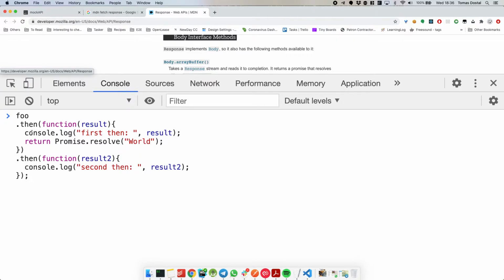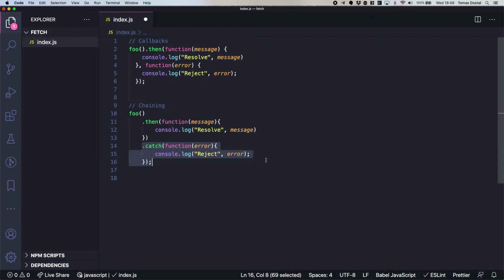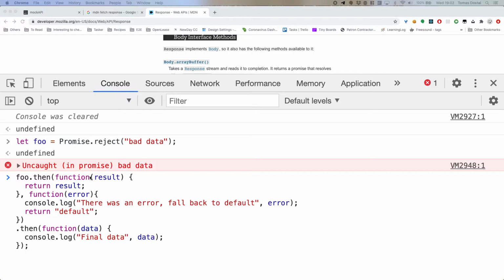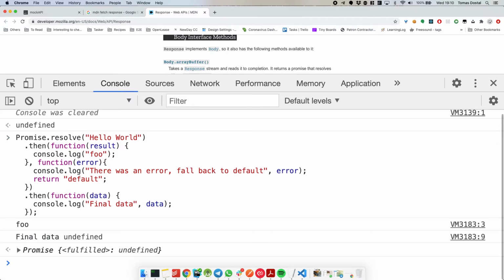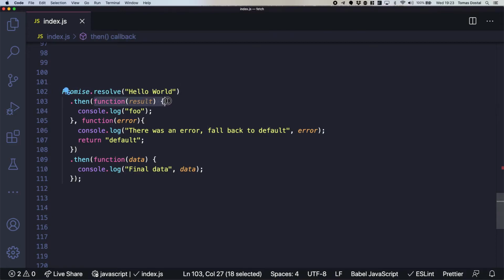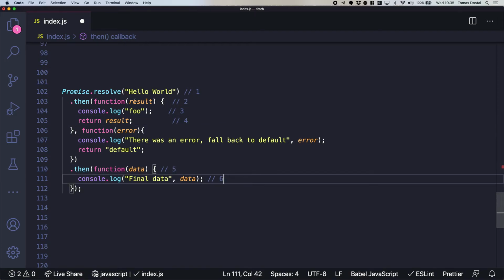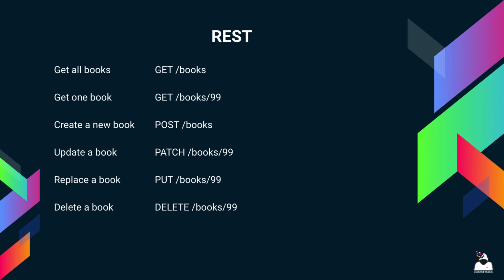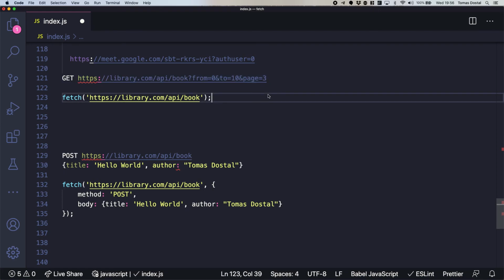M2W4L4 - more fetch